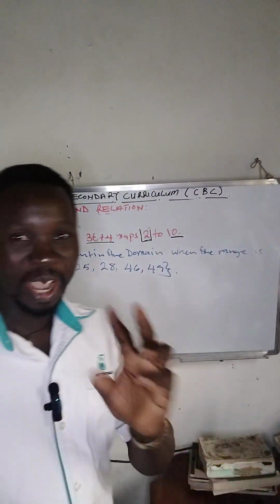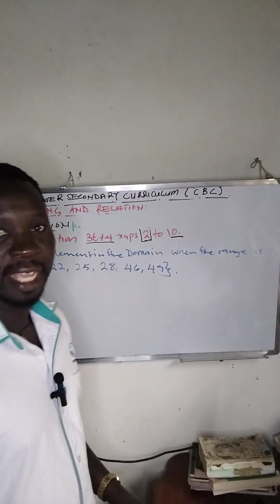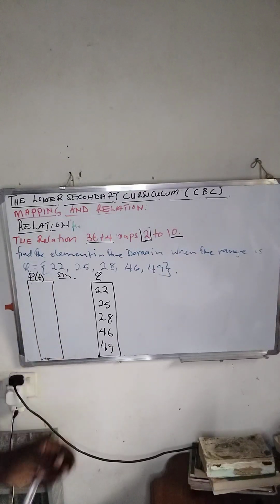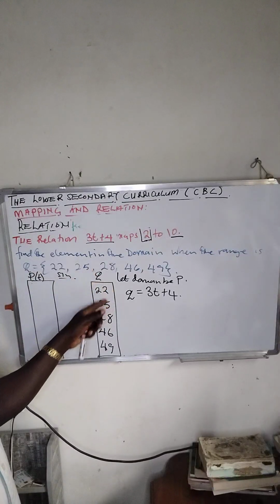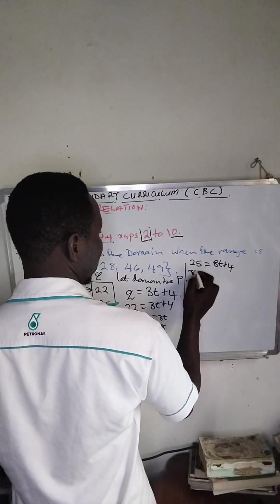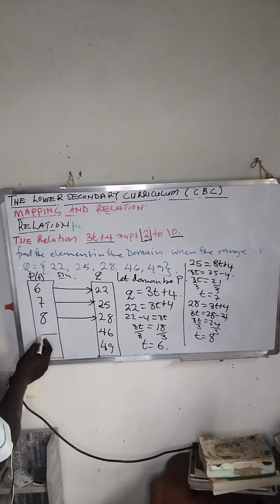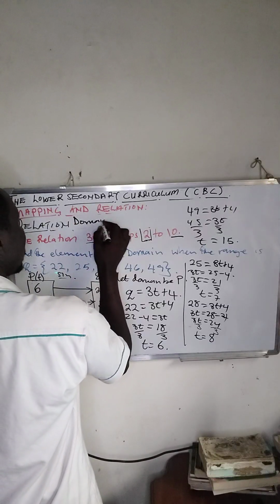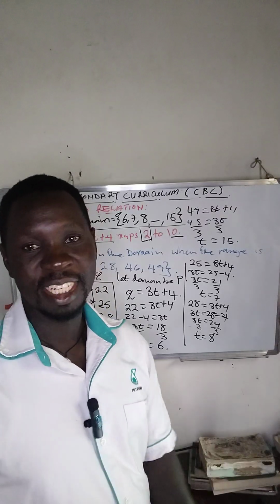Prt 004:S2 CBC UNEB APPROACH:MAPPING AND RELATIONS: NEW LOWER SECONDARY CURRICULUM MATH 2026.